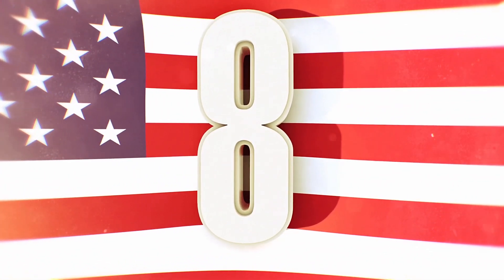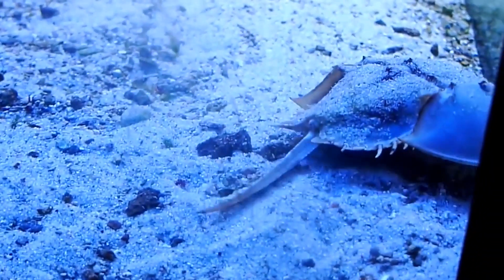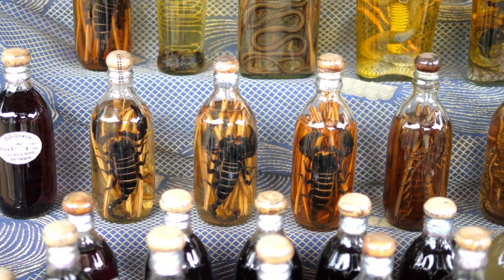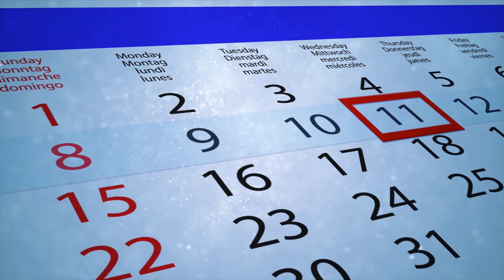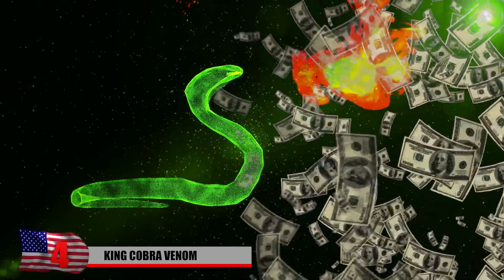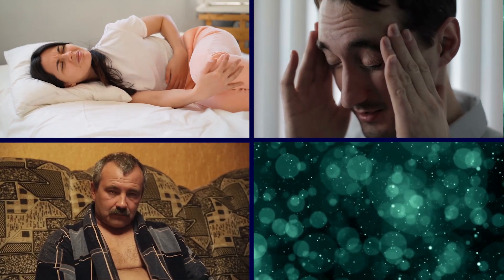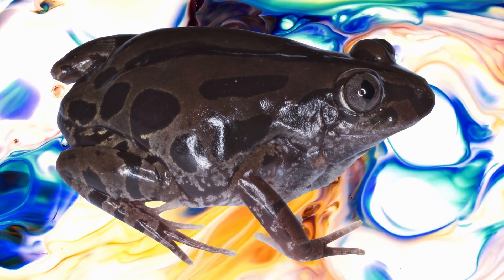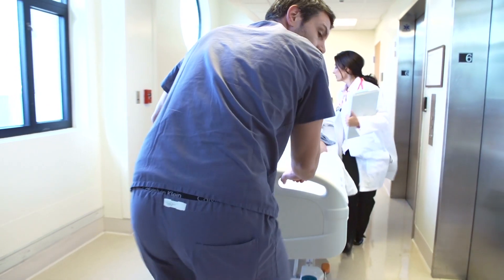8 Most Expensive Animal Liquids In The World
From sucking the blood out of a poor crab to using venom to cure diseases, here are 8 of the most expensive liquids from animals in the world.

8. Horseshoe Crab Blood
One look at the horseshoe crab and you might think you're seeing an ancient alien. But this curious creature has a special component in its blood that is the key to medical research for millions of people. The blood of the horseshoe crab is really special. On the one hand it is blue, and on the other hand, even more importantly, it has a compound that allows it to coagulate quickly in the presence of endotoxins.

7. Scorpion Venom
If scorpions are one of the most deadliest creatures on earth, why is their venom so expensive? The venom of the deathstalker, one of the most dangerous scorpions on the planet comes in at $39 million per gallon.

6. Funnel Web Spider
Would getting the venom from one of the world’s deadliest spiders be worth it, knowing it may be able to fight in the war against cancer? The Australian funnel web spider, whose venom sells for $1350 per gram, is a fanged predator feared by many, but it helps to also combat pain, epilepsy and stroke.

5. Cone Snail
The cone snail is not the average creature you would see in your neighbor’s fish tank. Found in coastal communities and often traded for their beautiful shells, these snails are actually a deadly predator whose venom is used to cure medical problems.

4. King Cobra Venom
Found mostly in rain forests and the plains of India, Southern China and Asia, the King Cobra does not have the most potent bite, but that doesn't stop its venom from being one of the more pricey liquids. Although each bite has only 2/10 of a fluid ounce of venom, it still packs a punch with enough toxin to kill 20 people. Loaded with neurotoxins, one bite brings about respiratory arrest and cardiac failure in victims.

3. Desert Death Adder
It might not be much of a surprise to know that another of the deadliest creatures that produces a pricey liquid can be found in Australia. The desert death adder is a species of snake whose venomous neurotoxin can garner up to $3000 per gram. A nocturnal snake found in Australian and Papua New Guinea, deaths from being bitten by the death adder were more than 50% before antivenom was created in Australia 1958.

2.  Bubbling Kassina Frog
Frogs are not a particularly scary creature, but the Bubbling Kassina is a different breed. Not like other frogs, the Kassina has shorter back legs, allowing them to walk and run instead of hopping. But that isn't even the most interesting thing about this amphibian.

1. Coral snake
A vibrantly colored highly venomous snake with species found in the United States and Asia, the coral snake is highly dangerous, with the second strongest venom of any snake after the black mamba. Considered less dangerous than rattlesnakes because they have a less effective poison delivery system, coral snakes are a slender, small species with a bulbous head and rounded nose.